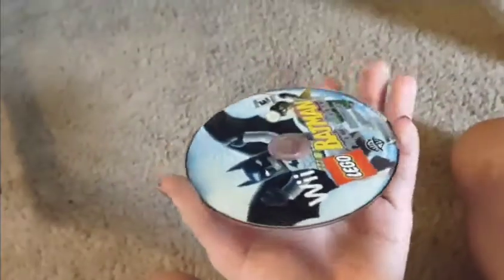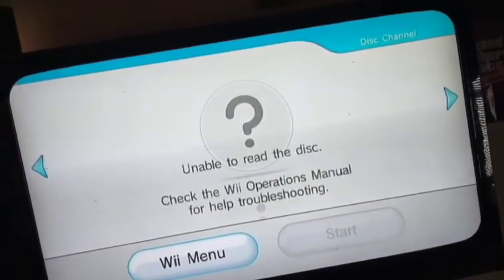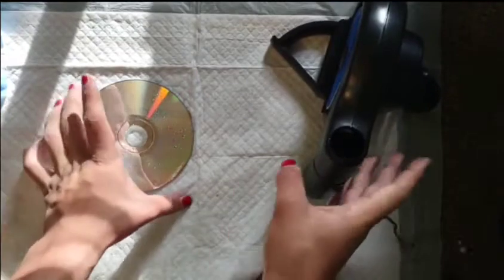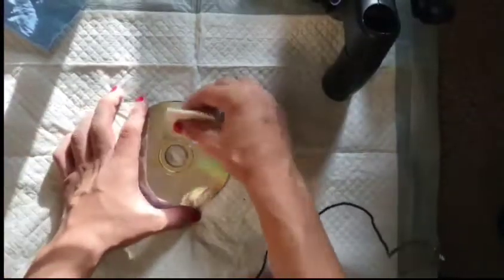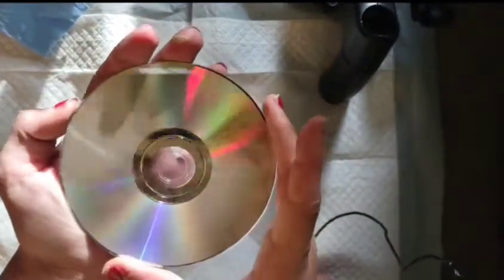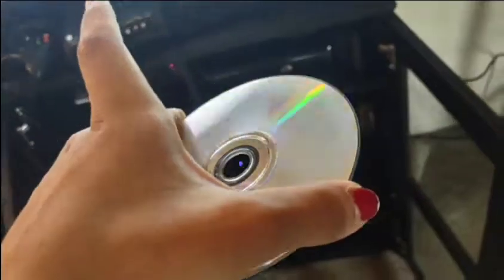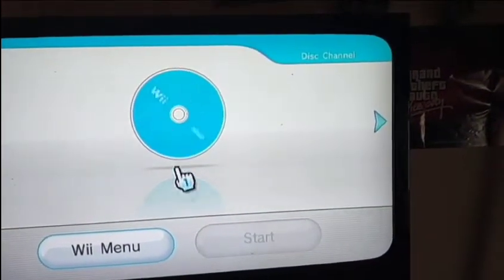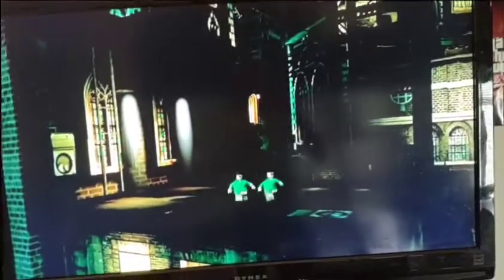How to fix scratches on discs! (SkipDr Review)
I figured I would make a video about this as I have had tons of xbox, Wii, and Playstation discs not work becuase of scratches, so I figured I would make a video talking about a cheap and affordable way to get these discs working again!

SkipDR Machine

SkipDR Bonus Accessories Kit

Littleroot Town - Pokemon Omega Ruby & Alpha Sapphire

Amiibo Hut - Yoshi's Wooly World

Tags;